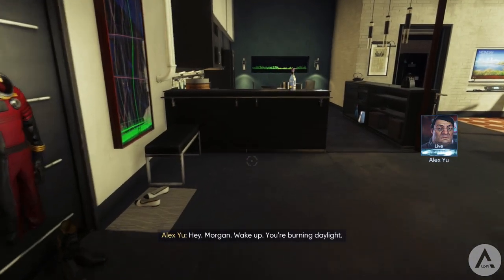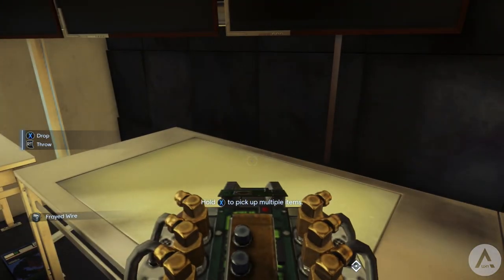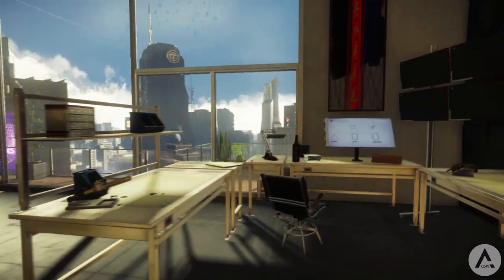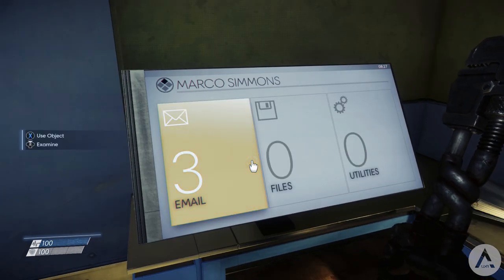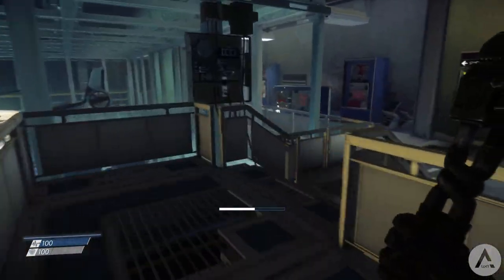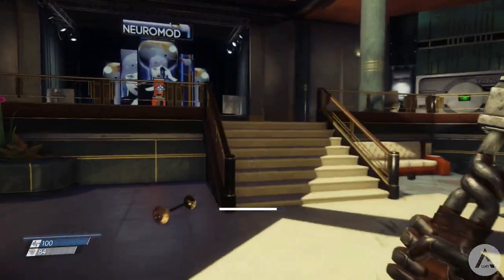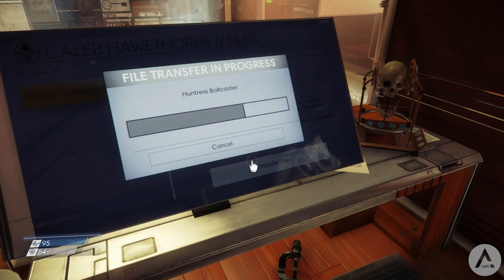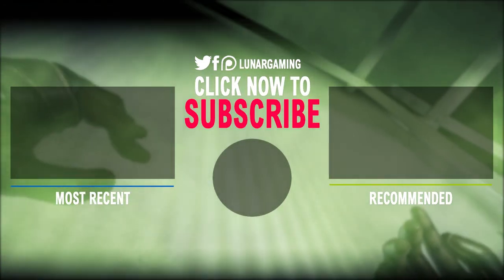Prey All Collectibles Part 1 - Neuromod Division (Keycards, Emails, Employees, Recordings & More)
Prey 2017 XB1/PC/PS4 Prey Collectibles Guide Walkthrough - This video covers all collectibles from the first area of Talos 1 the neuromods division.  Keycards, Neuromods, Emails, Employees, Recordings, Dead Drops, passwords, safe codes, suit chipsets, heavy gear optimizers and all other secrets.

Prey Collectibles List (Total)
168 Employees (Missing Persons,Volunteers)
88 Emails (204 Including Duplicates)
88 Transcribe Recordings
16 Pages Starbender Cycle Book
Prey Collectibles (In This Video)
4 Employees (Missing Persons,Volunteers)
26 Emails (including Duplicates)
2 Transcribe Recordings
0 Pages Starbender Cycle
Other Useful Stuff (In this Video)
1 Neuromods
1 Key Card
1 Heavy Gear Optimizer
1 Fabrication Plan
0 Smuggler Caches
Safe Codes - Debriefing Room (5150)
 - Gloo Gun, Stun Gun
_______________________________________________ *Atttributes*